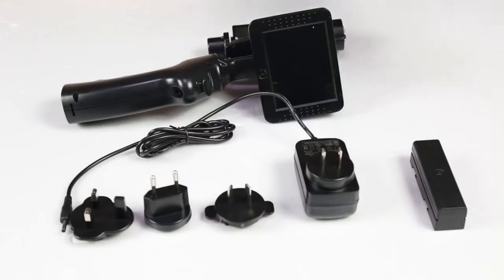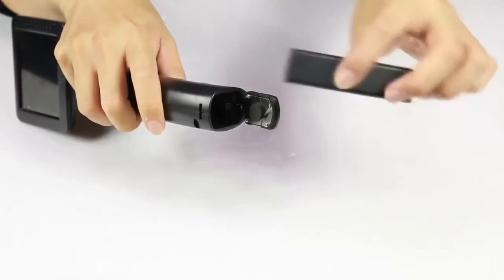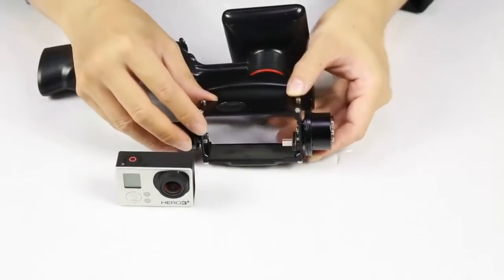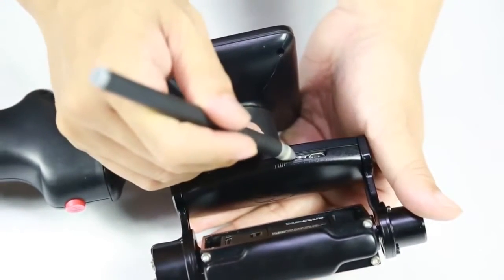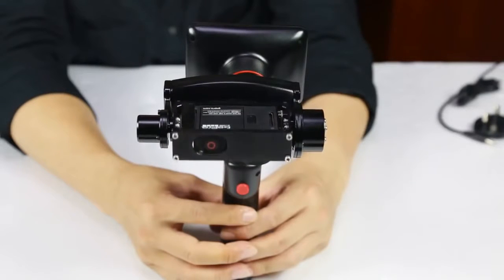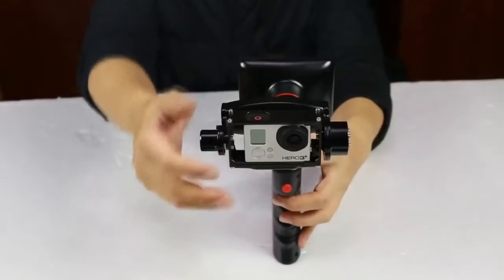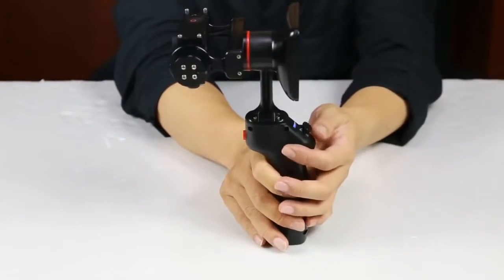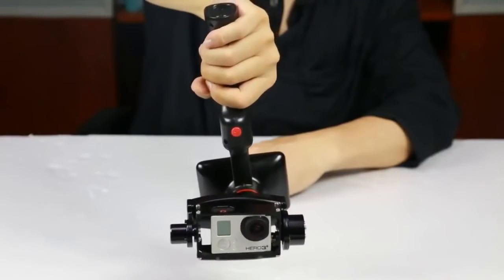WENPOD GP1 GoPro 專用手持穩定器